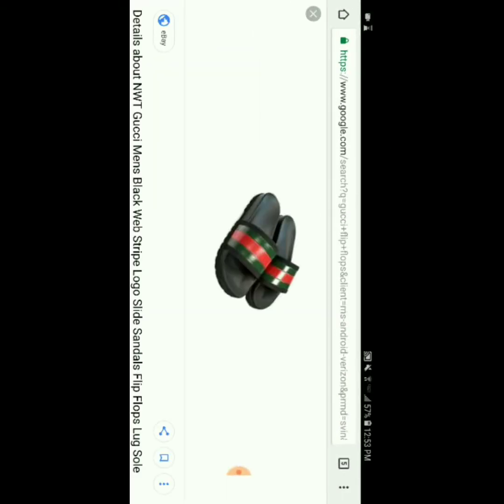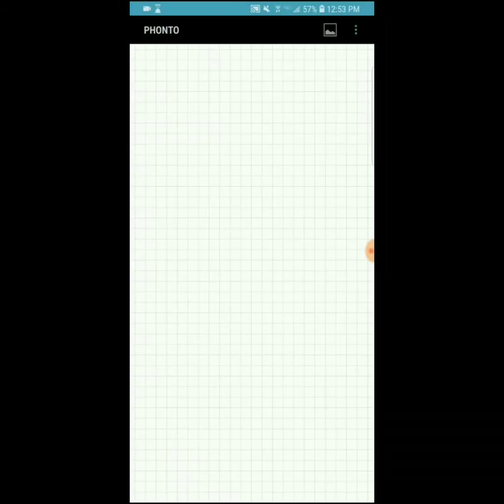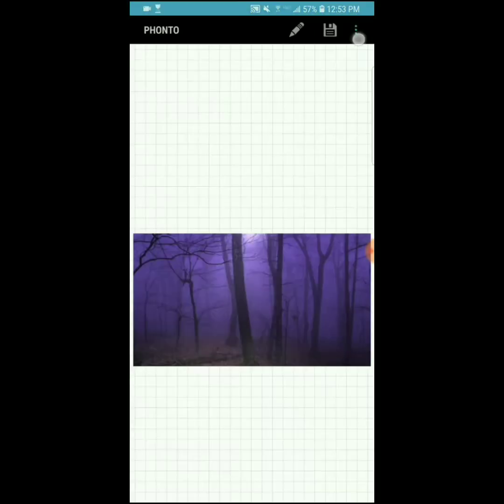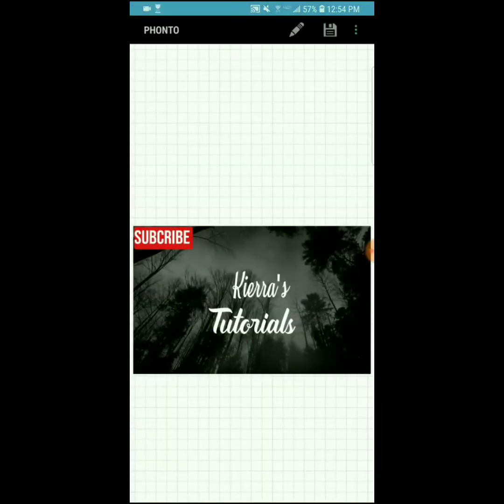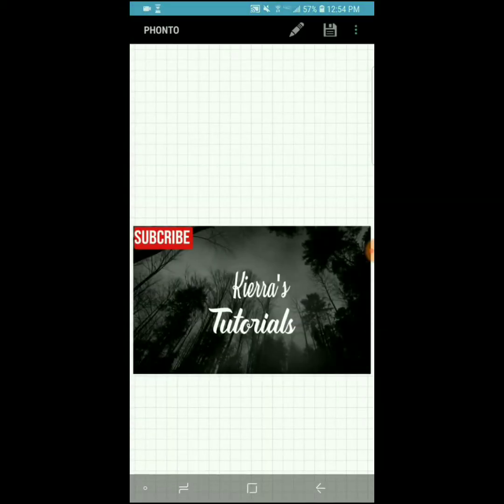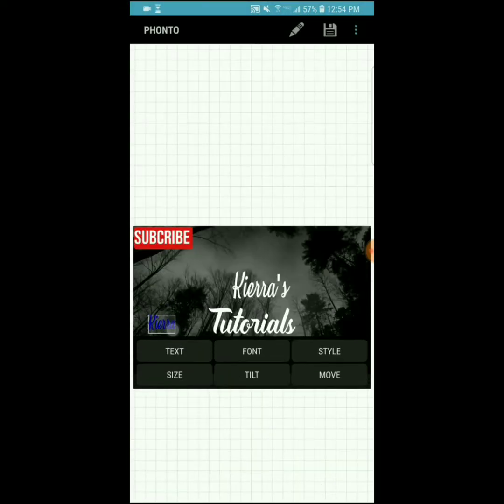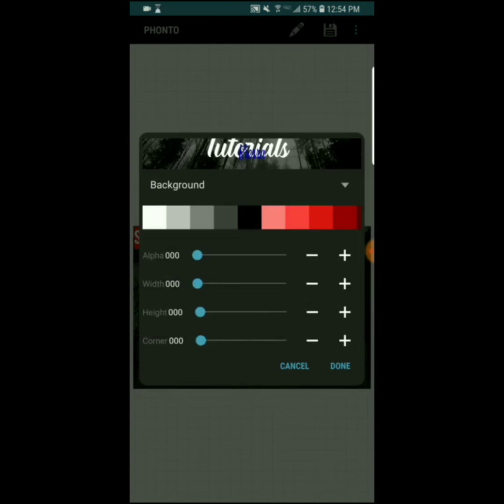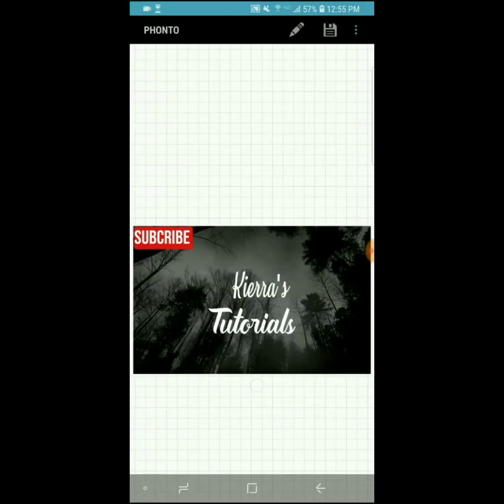How to make a intro like me